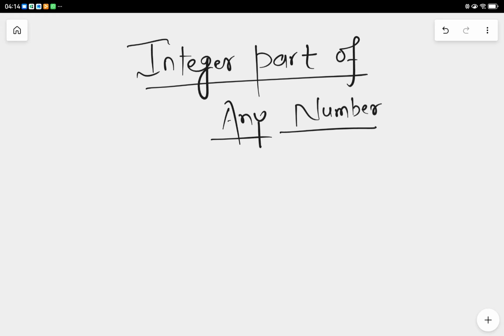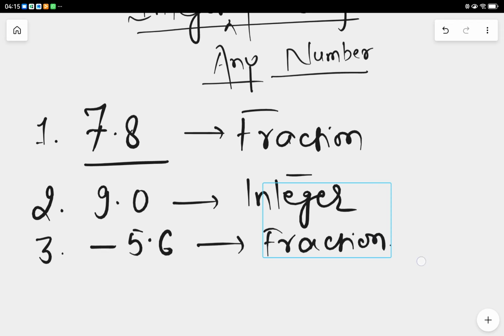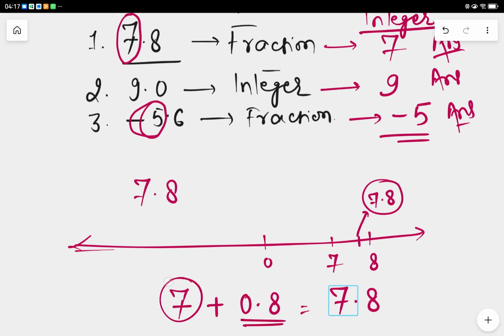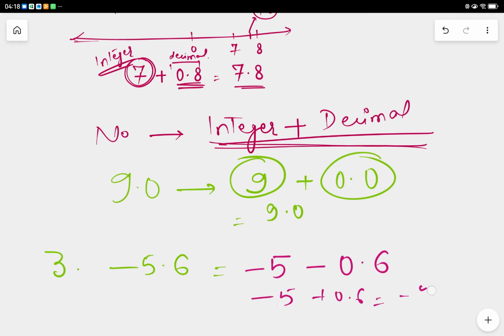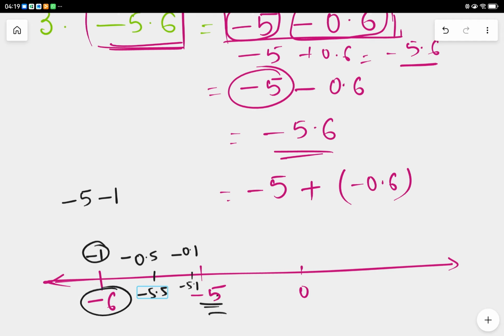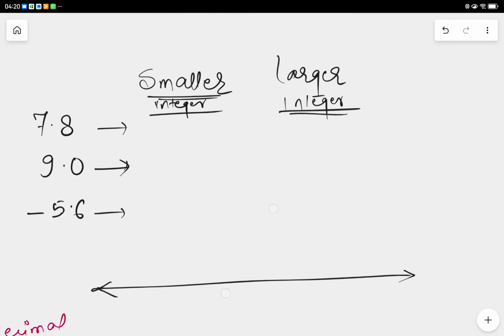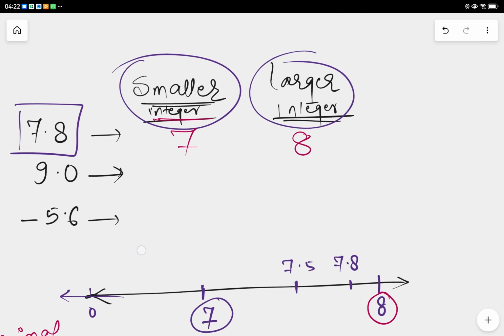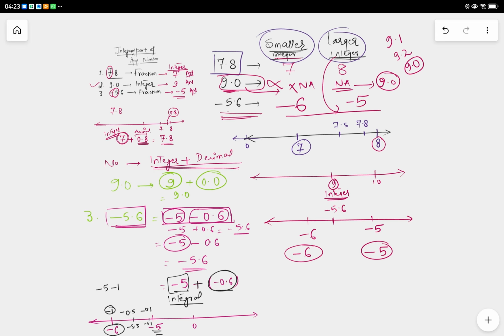What is an integral part of any number ? Here is what we have for you.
In this video you will learn how to determine the integral part of any number or how you can determine what is the integer and decimal part in the number. you will also need the reference of the old video which talks about the basics about the integers.
Enjoy the session as it is very small and of course share the video as much as you can among your friends and family.